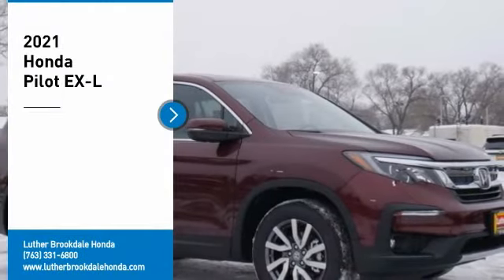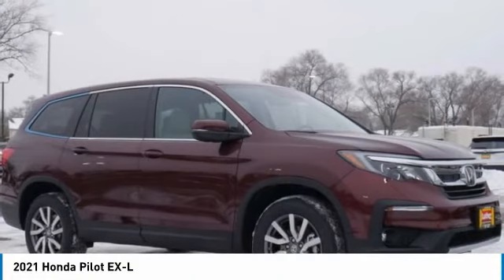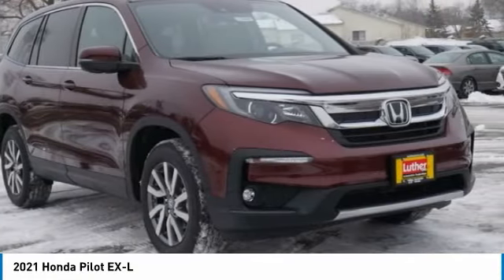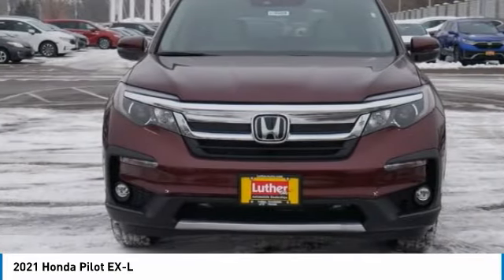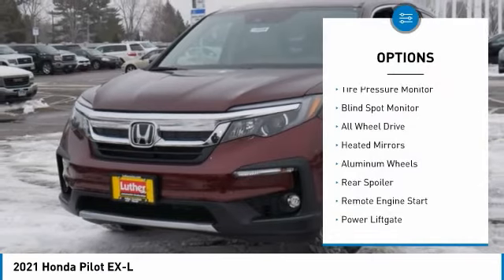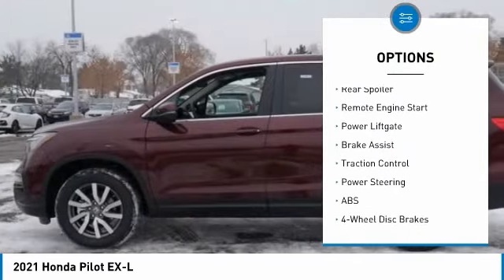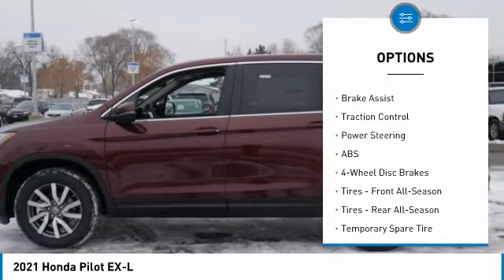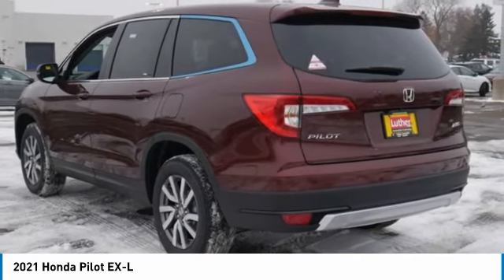2021 Honda Pilot Brooklyn Center,Maple Grove,Plymouth,Minneapolis 211337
2021 Honda Pilot EX-L

Looking for the right sport utility? Today could be your lucky day. this 2021 Honda Pilot could be yours.